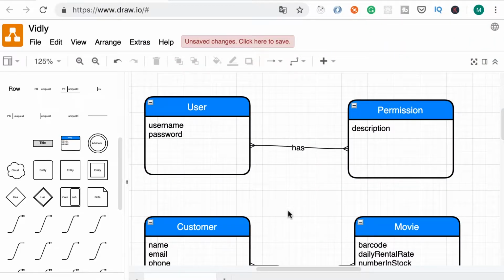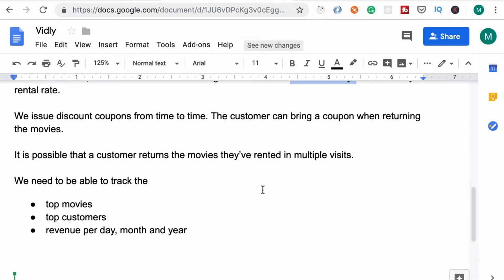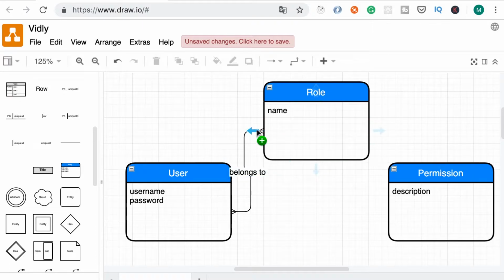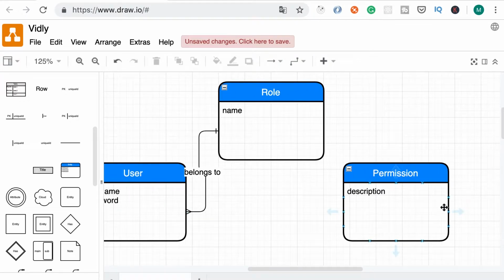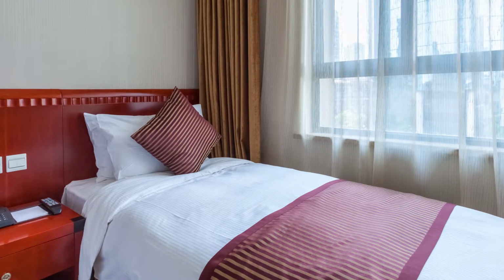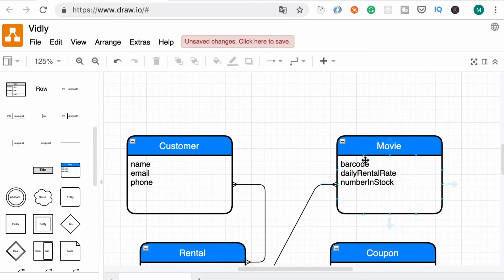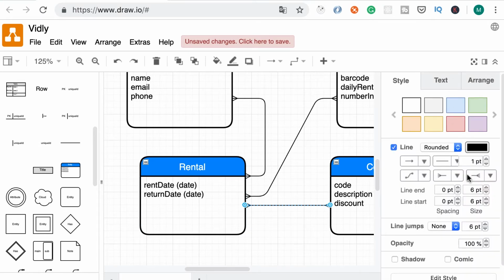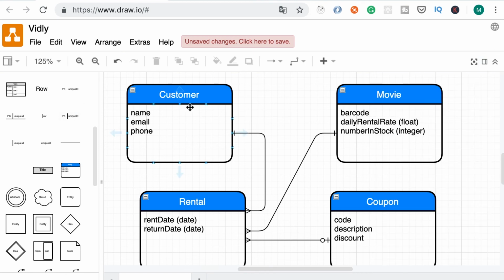24 Solution Logical Model